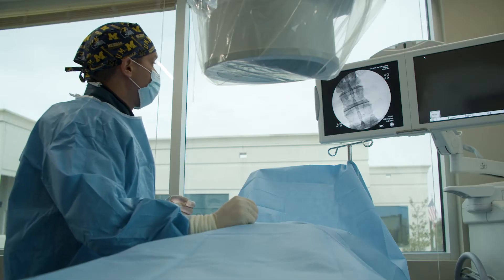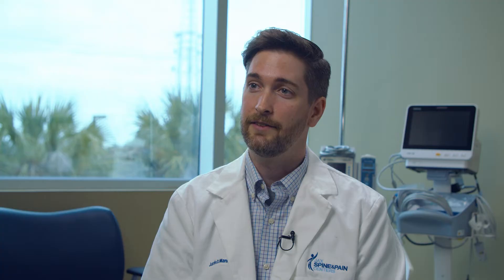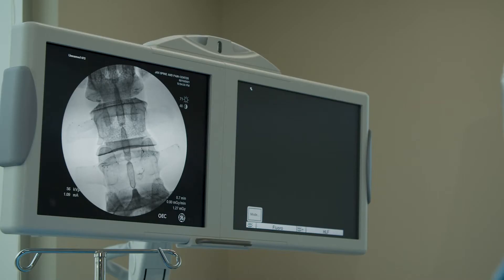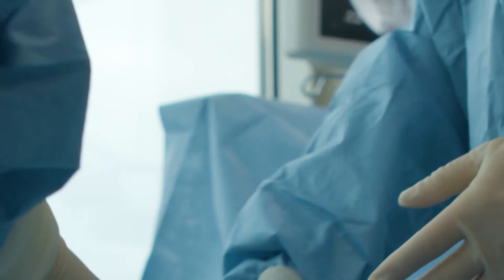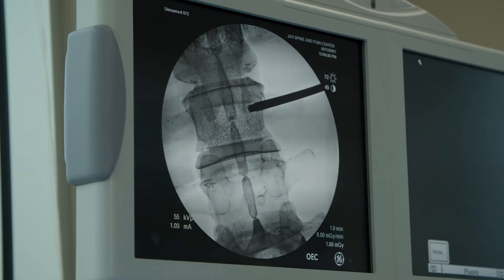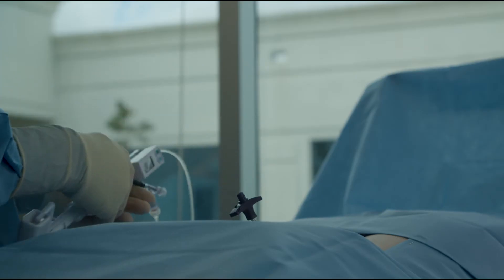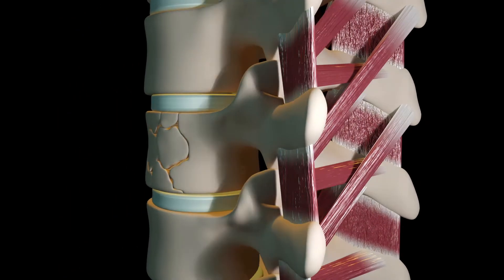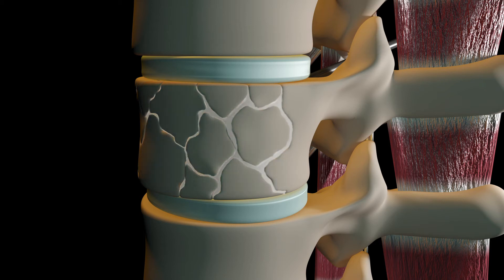Kyphoplasty Explained: What It Is and How It’s Performed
KYPHOPLASTY EXPLAINED / In this video, Dr. Hanes and Dr. Mann of Jax Spine & Pain Centers explain kyphoplasty as a treatment for a compression fracture. Kyphoplasty is a minimally invasive procedure that can be completed in the office under light sedation. For many patients, pain relief will be immediate. Watch this video to learn the benefits of kyphoplasty, how the procedure is performed, and what the recovery is like.

ABOUT US:
With seven locations across North Florida and South Georgia, we are proud to be the area’s leading provider of progressive interventional pain relief. Our team of board-certified physicians and medical staff are highly trained in all areas of diagnosis, treatment, and patient care. Whether your pain is caused by degenerative disc disease, arthritis, sciatica, overuse, or an injury related to a sport, work, or military service, we can help. We have a wide variety of treatment options that will bring you the pain relief you need to get back to living and loving your life.